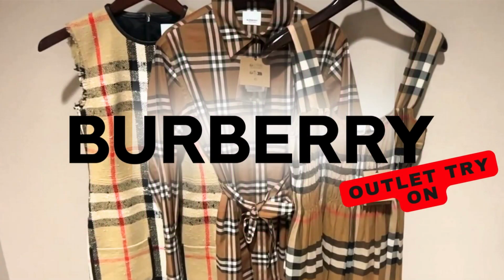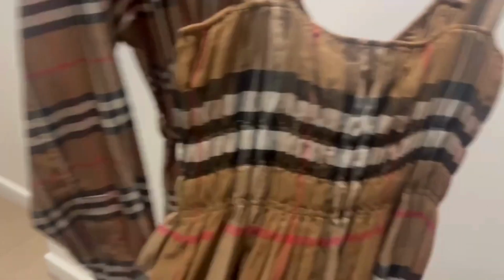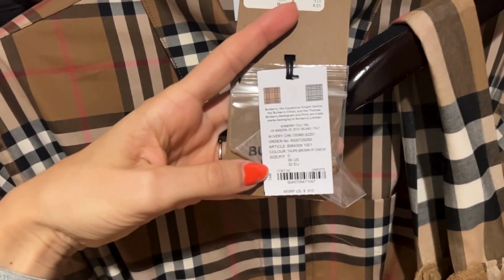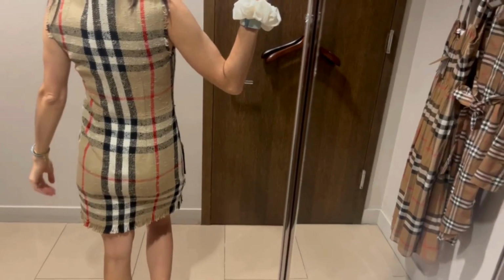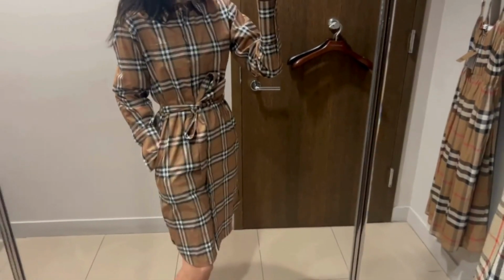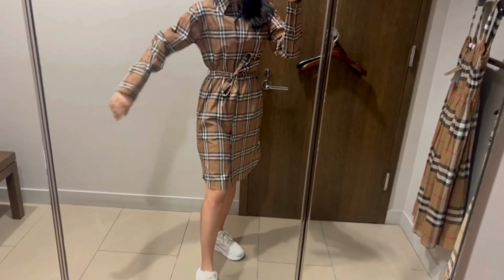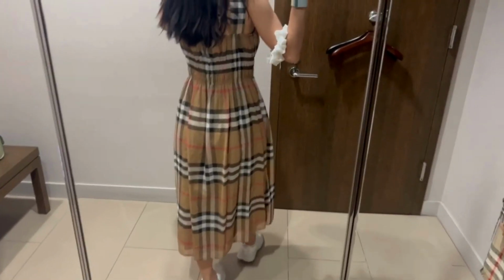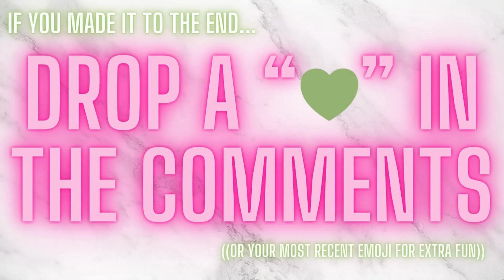Burberry Outlet Dress Try On | The Fashion Try On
💗 ↓ details, links, & discounts in description ↓ 💗 Welcome to The Fashion Try On, where we showcase fashion items in real life. Why? To give you confidence in your purchases by enabling you to make quality judgments for yourself.

🛍️ Affordable Option